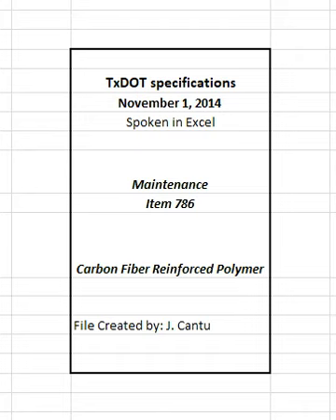TxDOT Item 786 Carbon Fiber Reinforced Polymer